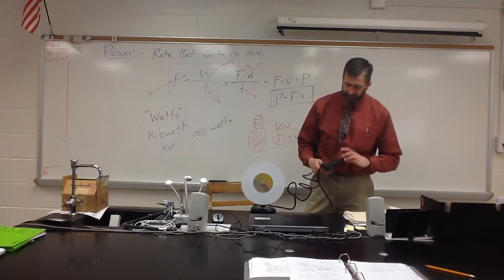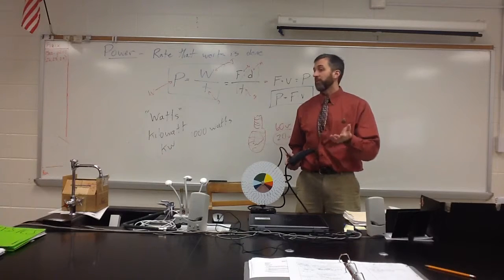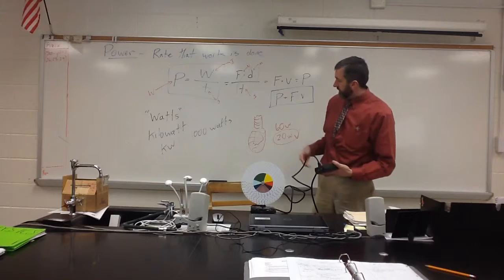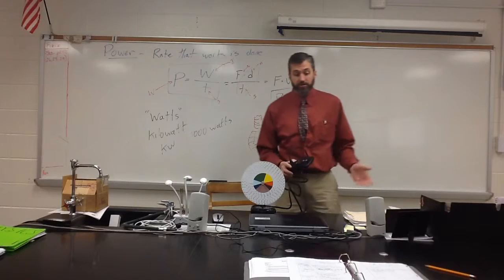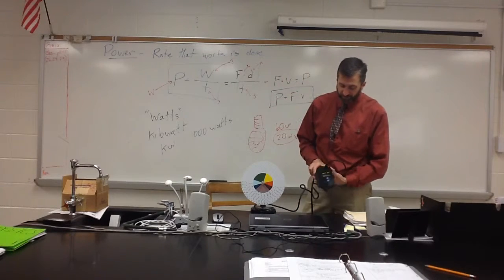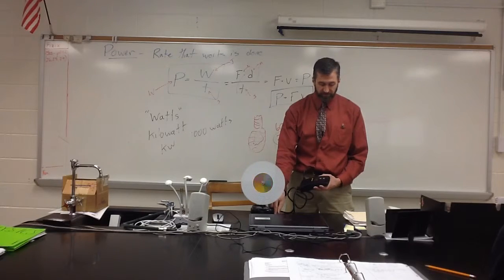Finding watts demo. - 1/4